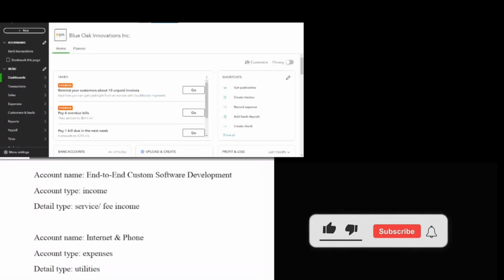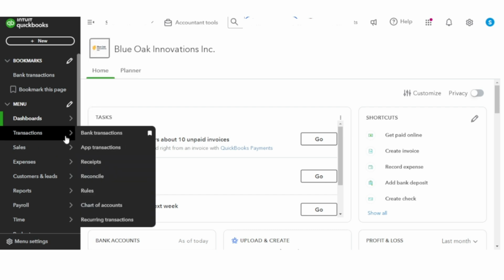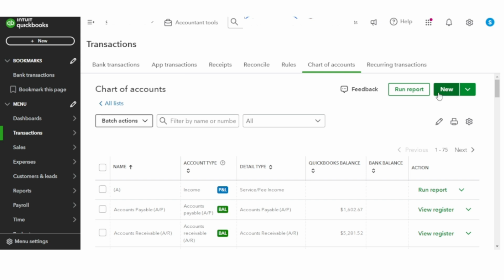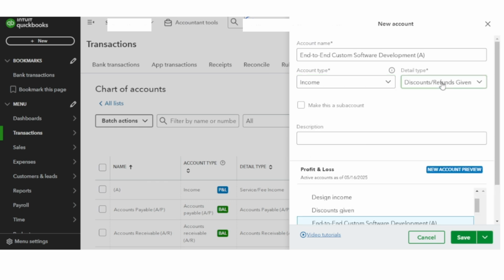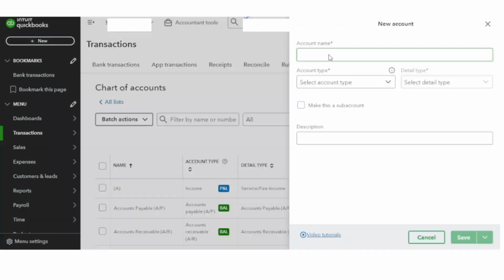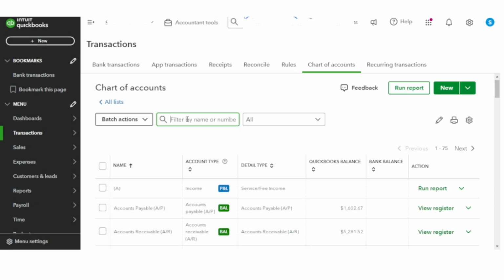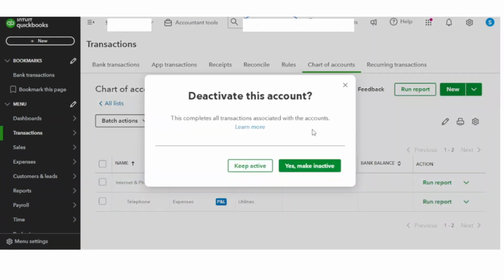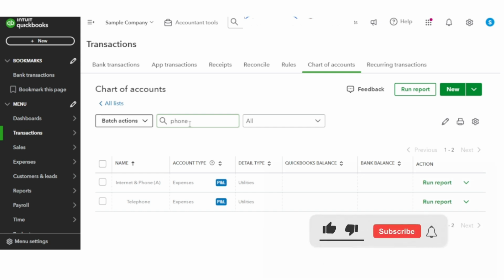How to add new account for chart of accounts in Quickbooks step by step for beginners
Please note: This tutorial uses QuickBooks’s built-in demo company for training purposes.

📌 For freelancers, consultants, small businesses, and virtual bookkeepers.